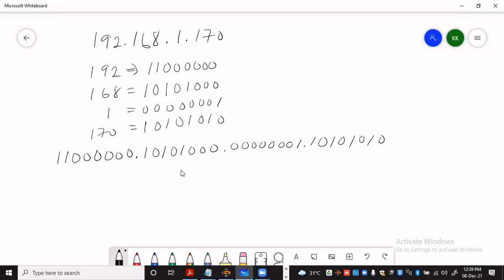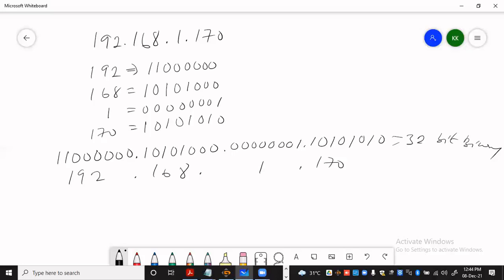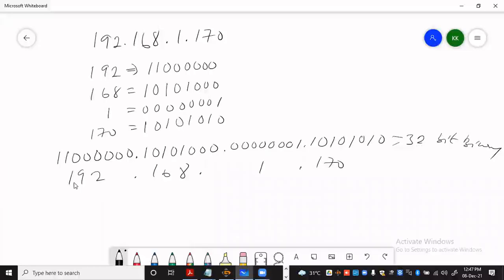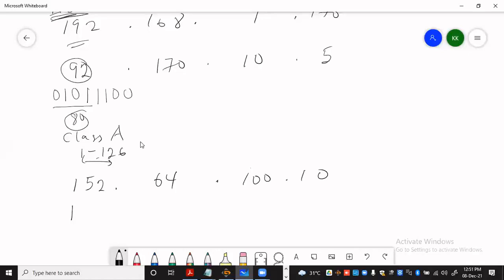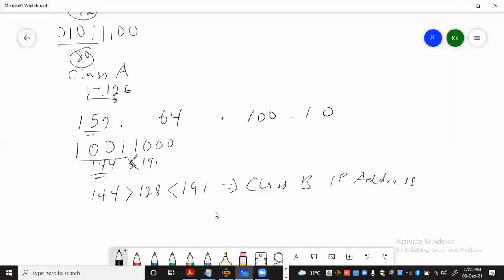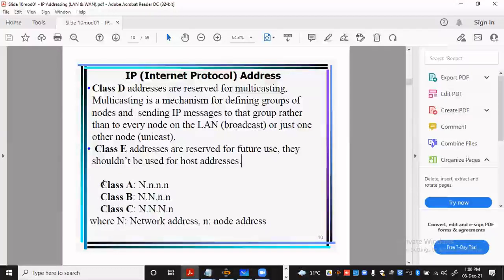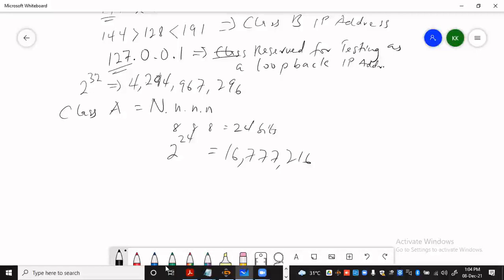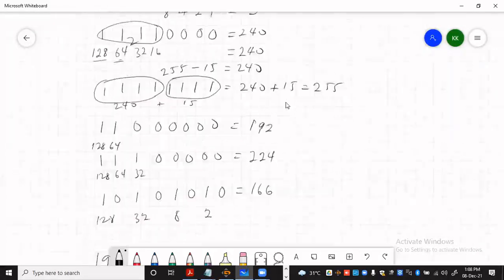IP Addressing - Part 3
IP Addressing (LAN & WAN) Video Lectures